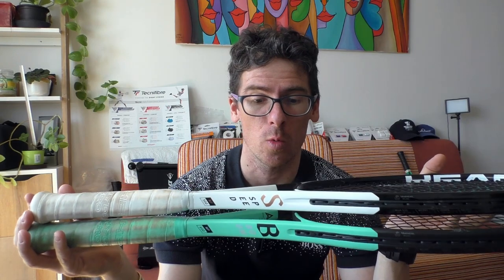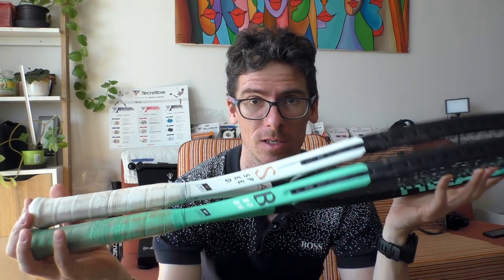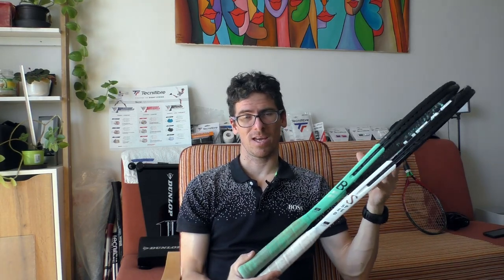HEAD SPEED MP 2022 vs. HEAD BOOM MP | Tennis Racket Comparison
To Speed MP or to Boom MP? That's todays question tennis guys. The answer will be more easy this time compared to the Speed Pro vs. Boom Pro comparison. Speed MP has more of everything - more stability, more raw power, more precision and more overall performance. But it might be too difficult to swing with for some intermediate players, especially women. For this case, the Boom MP is a great choice. It feels like an lightweight Speed MP with much greater meneuverability and overall swing control. And in has bigger sweetspot that will help you stay in the game even when you are not perfectly connected to the ball. The choice is in your hands.

🛒 Buy these tennis rackets on Amazon (USA):
👉 Head Speed Pro 2022 version
👉 Head Speed MP 2022
👉 Head Speed Team
👉 Head Speed Team L
👉 Head Boom PRO
👉 Head Boom MP
👉 Head Boom Team
👉 Head Boom Team Lite

❤️ Do you want to support our tennis passion? or use PayPal to help me grow Every donation is highly appreciated! Thank you 👍